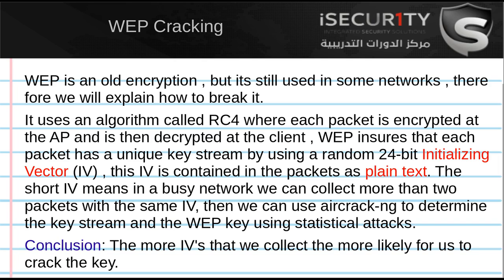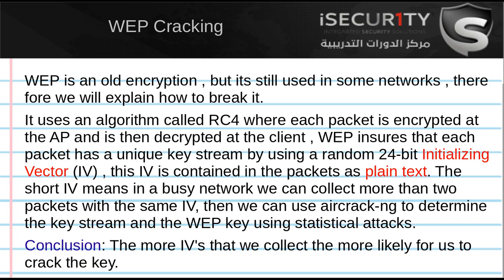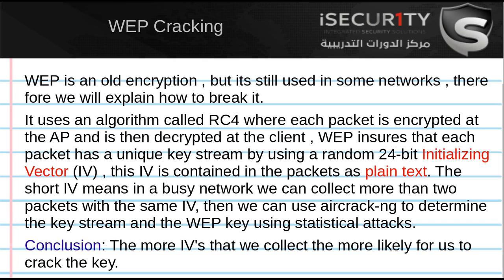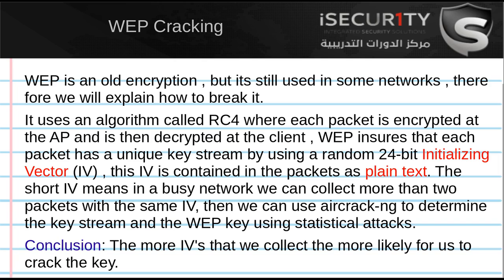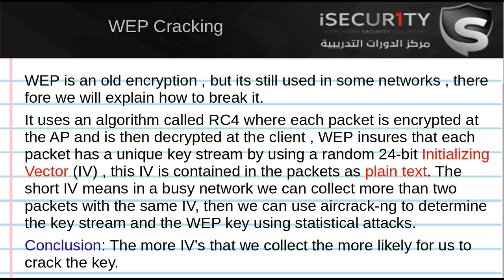Theory Behind Cracking WEP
Cracking Wi-Fi Passwords WEP/WPA/WPA2